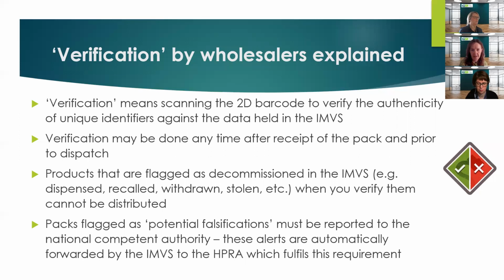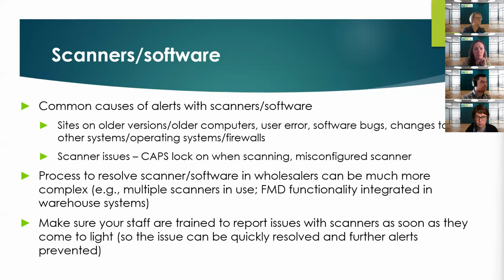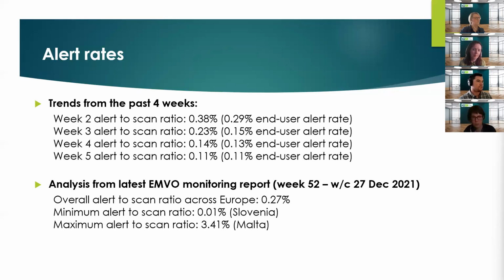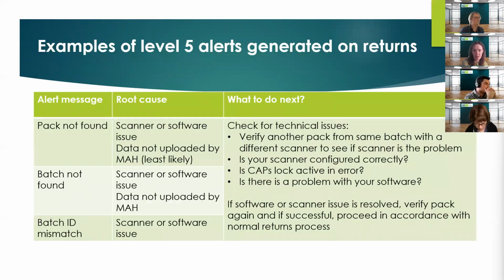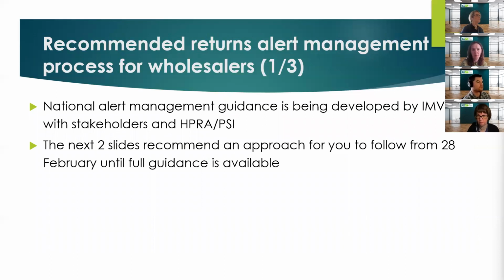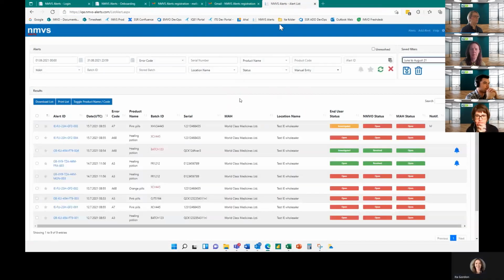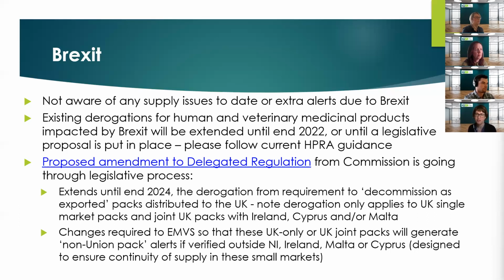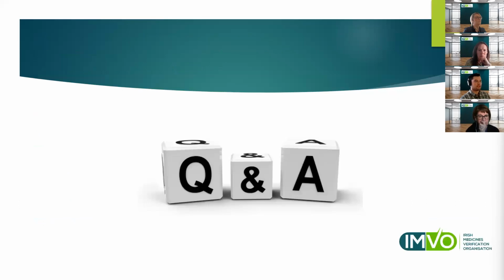IMVO Wholesaler Update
IMVO update webinar for wholesalers including guidance on phase 3 of end of FMD ‘use and learn’.